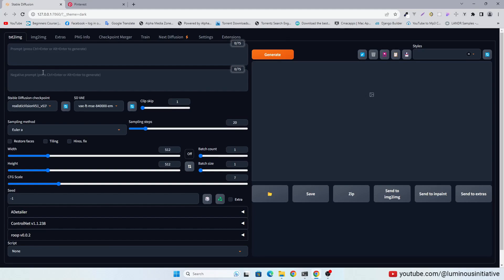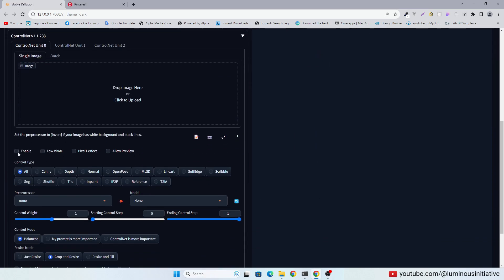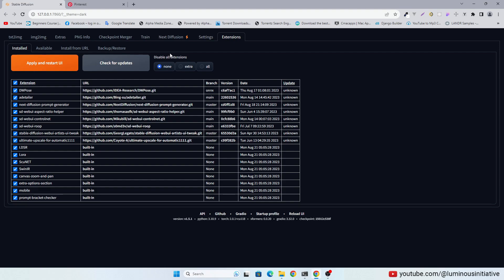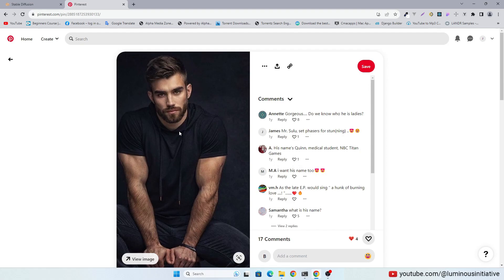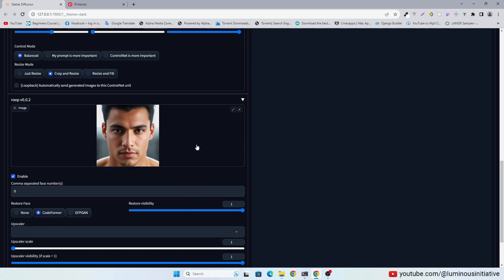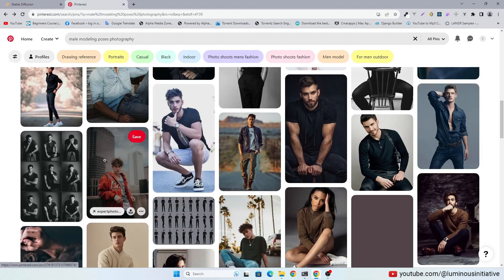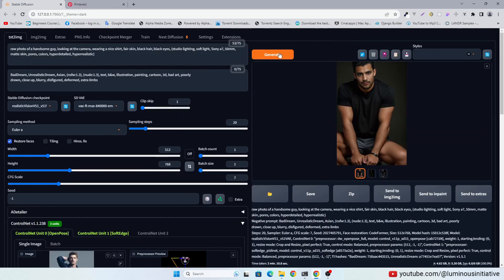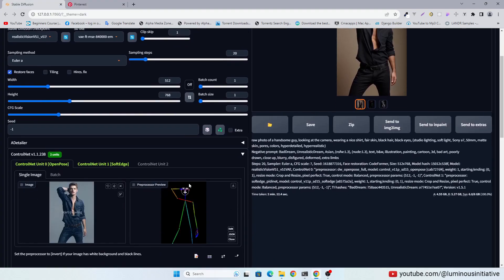How to put your face in Stable Diffusion without training | (Consistent Character)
In this video, we will see how to put any face in every image we generate in Stable Diffusion, without training any Lora or model.

🔥🔥 *Upscale your Stable Diffusion generated AI images up to 32K:*

*Prompt:*
 _Raw photo of a handsome guy, looking at the camera, wearing a nice shirt, fair skin, black hair, black eyes, (studio lighting, soft light, Sony a7, 50mm, matte skin, pores, colors, hyperdetailed, hyperrealistic)._

*Negative Prompt:*
 _BadDream, UnrealisticDream, Asian, (nsfw:1.3), (nude:1.3), text, b&w, illustration, painting, cartoon, 3d, bad art, poorly drawn, close up, blurry, disfigured, deformed, extra limbs._